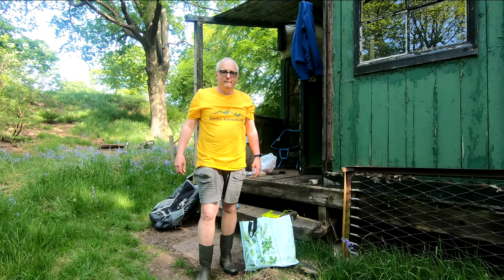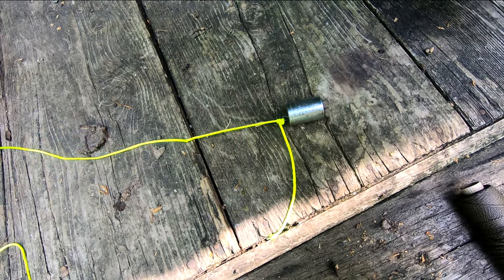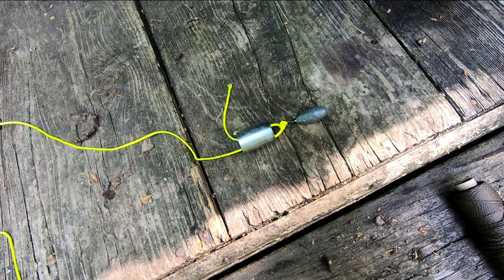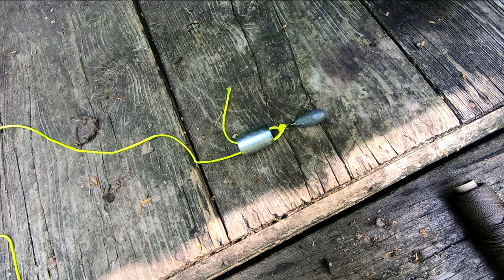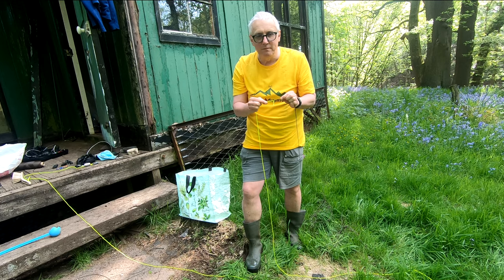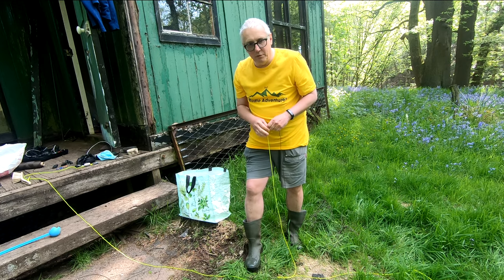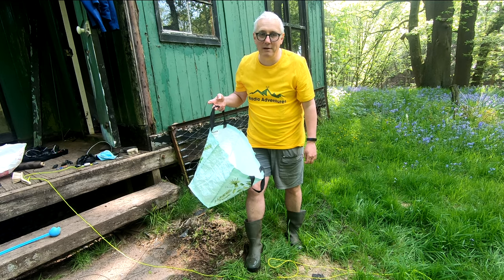GETTING MY ANTENNA INTO A TREE | Fail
***VIDEO FOR ENTERTAINMENT ONLY. IT IS NOT A TUTORIAL. DO NOT TRY THIS AT HOME WITHOUT TAKING PROPER SAFETY PRECAUTIONS*** This video explores some techniques for throwing lines into trees to support antennas. It's not a comprehensive overview but looks at some methods that might be useful for the backpacking radio amateur.

I do not monetise my Ham Radio Adventures videos on YouTube so you don't have to watch their adverts. That means that I earn nothing from the channel.